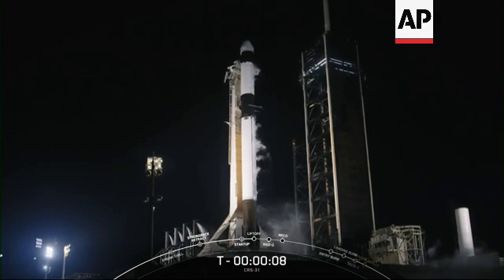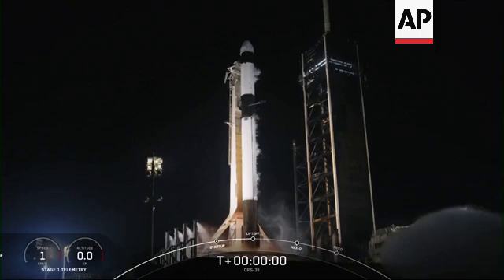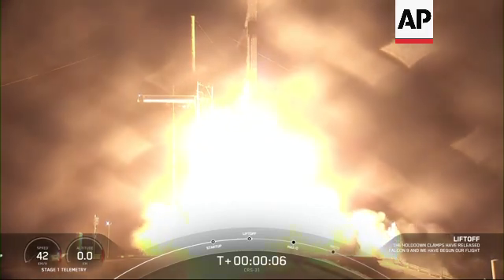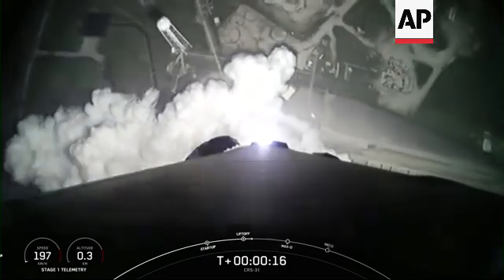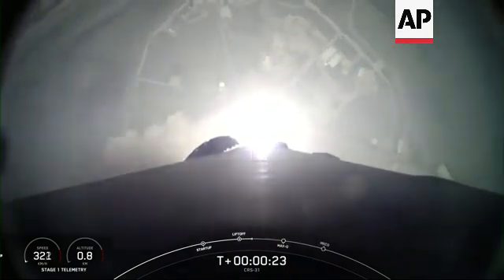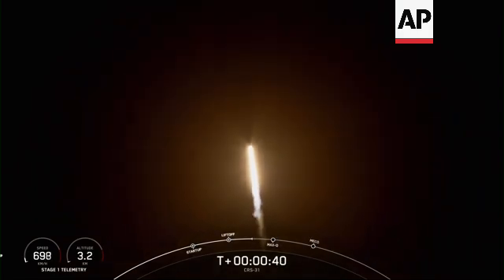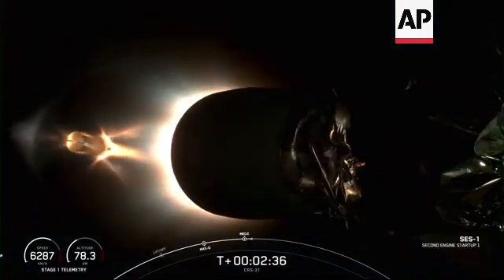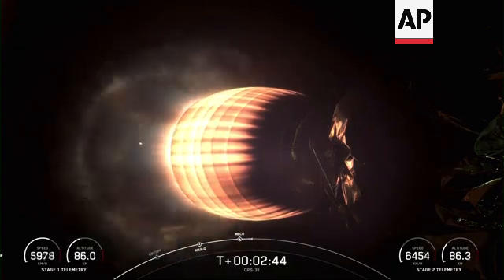SpaceX's Falcon 9 launches Dragon to the International Space Station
RESTRICTION SUMMARY:

++COMMENTARY FROM SOURCE++
++GRAPHICS ON SCREEN++
++NIGHT SHOTS++

NASA’s Kennedy Space Center, Florida - 04 November 2024
1. Various of NASA's SpaceX 31st Commercial Resupply Services (CRS-31) mission launching to the International Space Station

++COMMENTARY FROM SOURCE++
++GRAPHICS ON SCREEN++
In Air to International Space Station - 04 November 2024
2. Various of Falcon 9's liftoff
3. Split screen of the stage seperation
4. Various of the concurrent second stage engine

++COMMENTARY FROM SOURCE++
++GRAPHICS ON SCREEN++
NASA - MUST CREDIT NASA
Johnson Space Center Houston, Texas
5. Wide of Mission Control Center
STORYLINE:
SpaceX's Falcon 9 launched Dragon on its 31st Commercial Resupply Services (CRS-31) mission to the International Space Station from Launch Complex 39A at NASA’s Kennedy Space Center in Florida on Tuesday evening.

Dragon will deliver approximately three tons of science supplies and equipment to the space station, and return with over 4,000 pounds of cargo in about a month.

After an almost 13-hour flight, Dragon will autonomously dock with the space station on Tuesday, November 5 at approximately 10:15 a.m. ET, according to NASA.

This marks the fifth flight of the first-stage booster supporting this mission, which previously launched Crew-8, Polaris Dawn, and two Starlink missions.